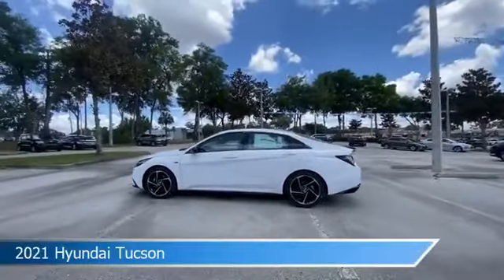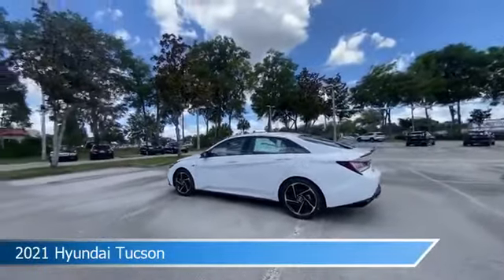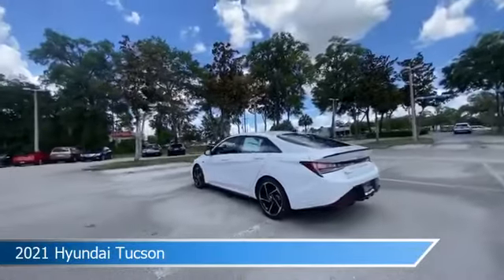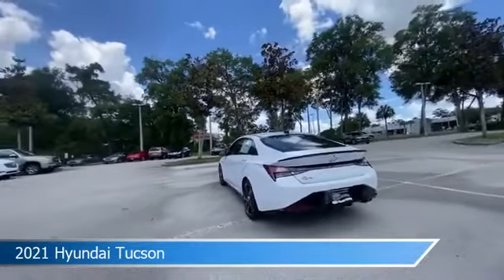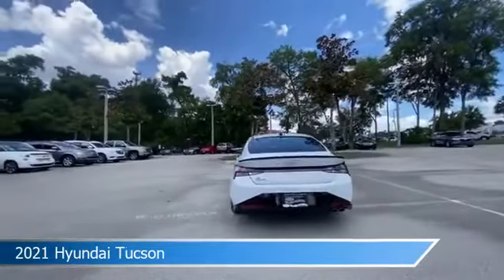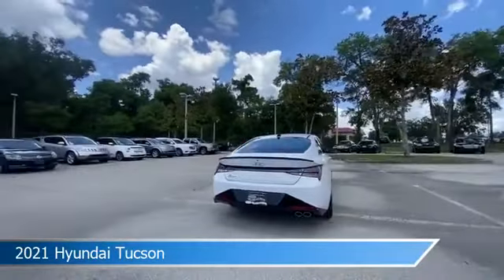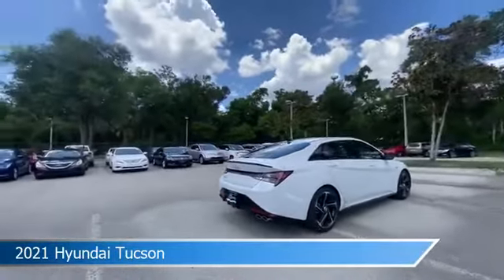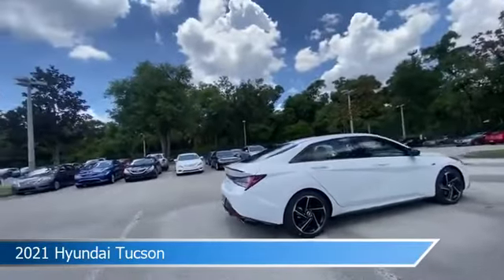2021 Hyundai Tucson MU299884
2021 Hyundai Tucson MU299884